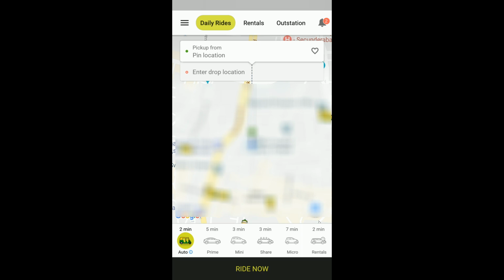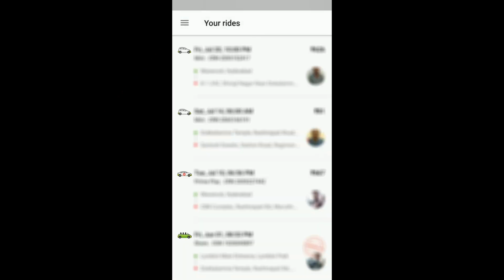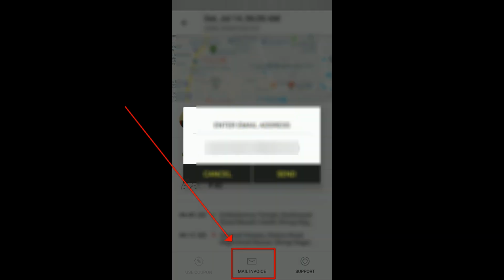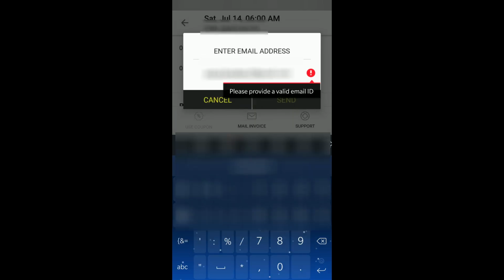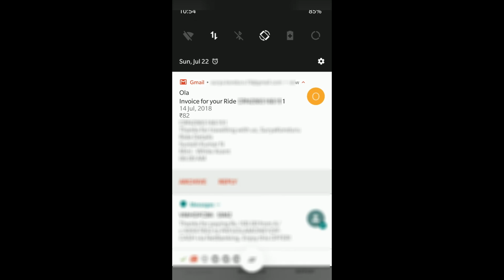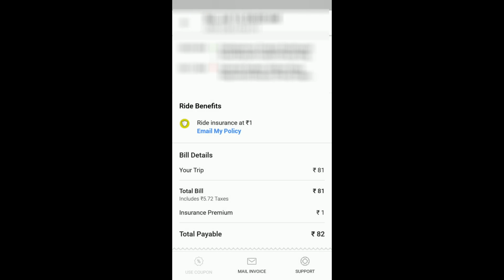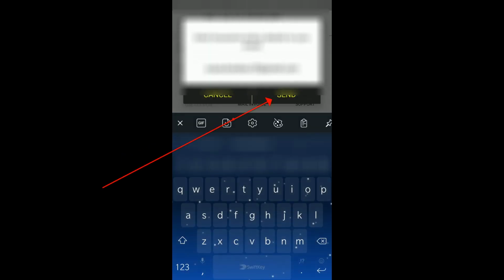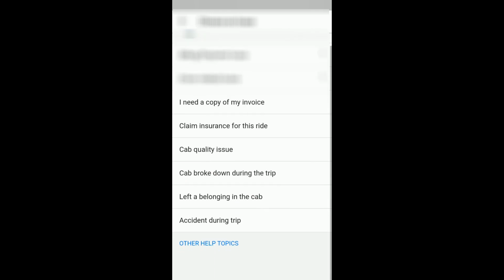How to get your OLA Trip invoice using OLA app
This Video is about how you can mail your OLA trip's invoice through OLA mobile app easily.